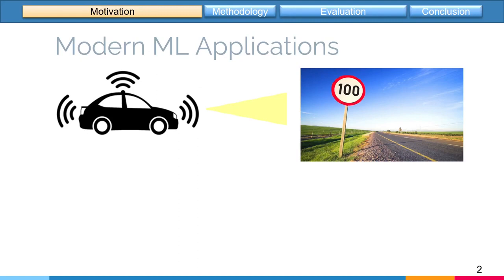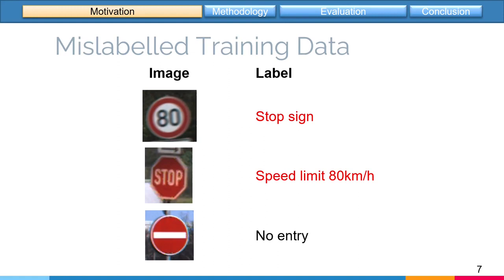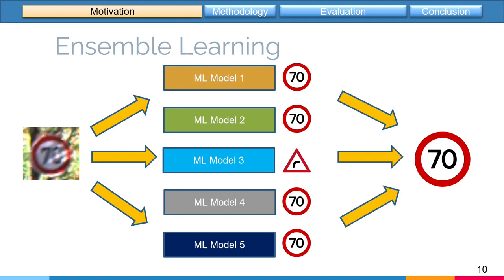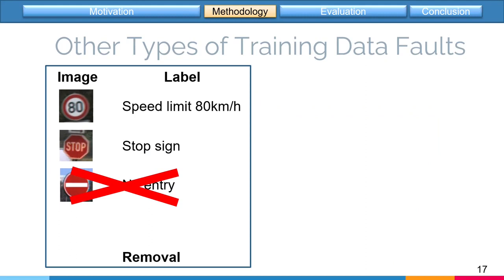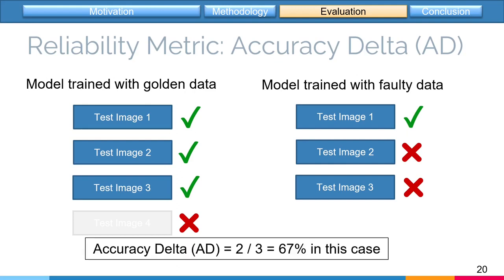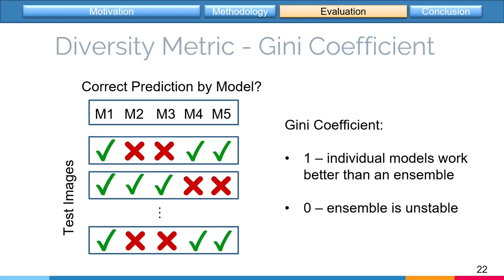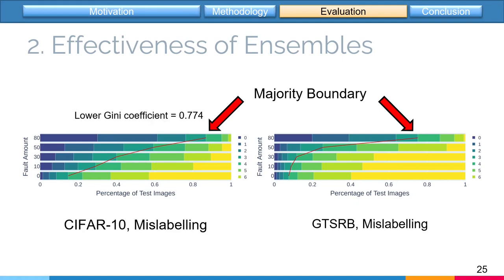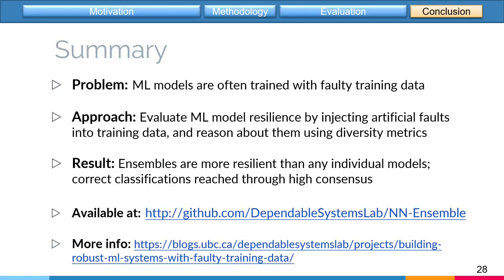Understanding the Resilience of Neural Network Ensembles against Faulty Training Data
Best Paper Award for Abraham Chan, Niranjhana Narayananan, Arpan Gujarati, Karthik Pattabiraman, and Sathish Gopalakrishnan, IEEE International Symposium on Quality, Reliability and Security (QRS2021).

The topic examines Machine Learning model ensembles to aid in data accuracy for safety-critical systems, like autonomous vehicles and medical imaging.